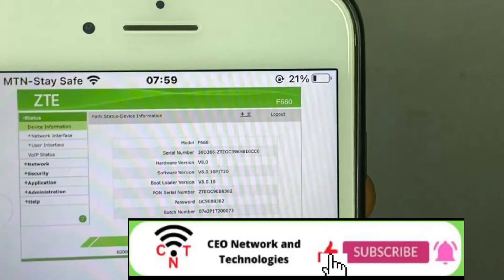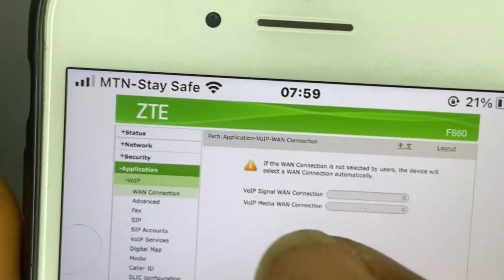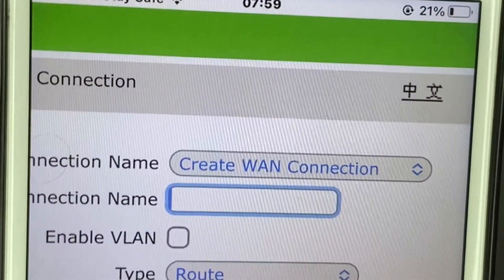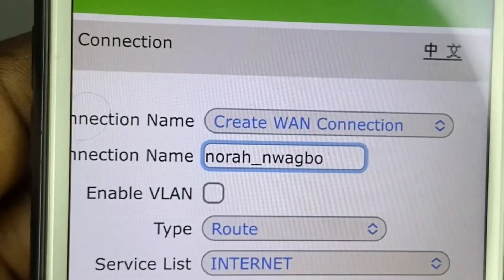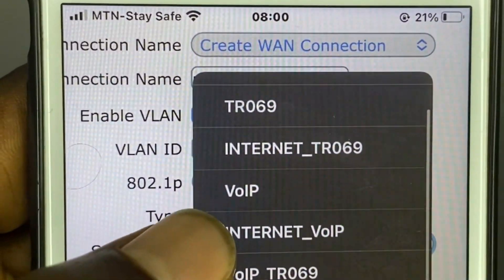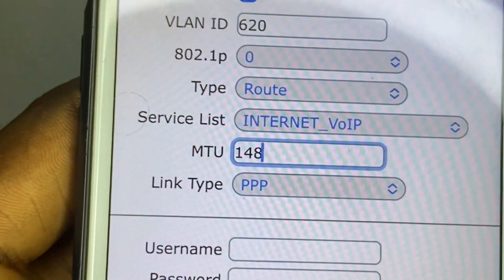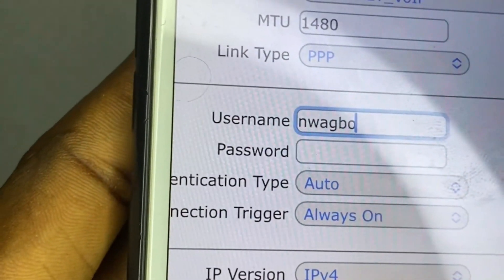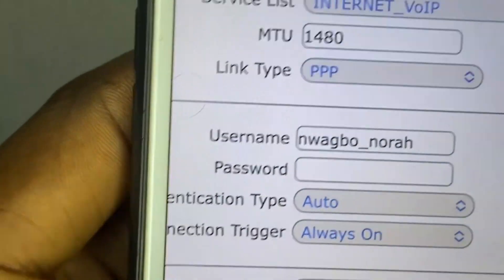How to Configure PPPOE on ZTE Router ( Create New WAN Connection)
Watch this video and apply the steps, to configure pppoe on the ZTE fiber optics router.